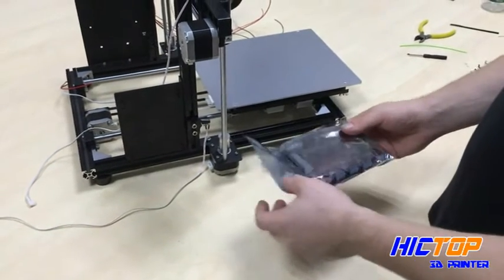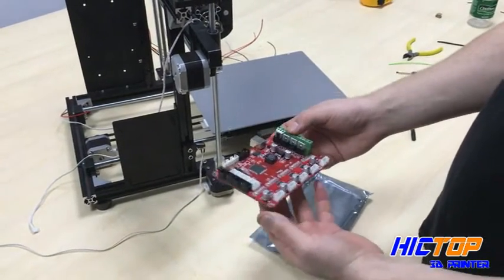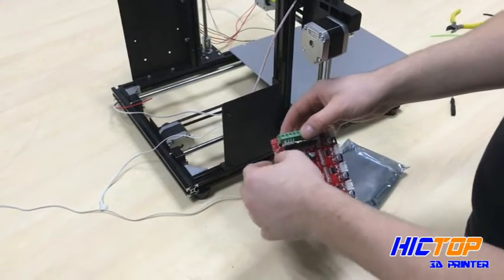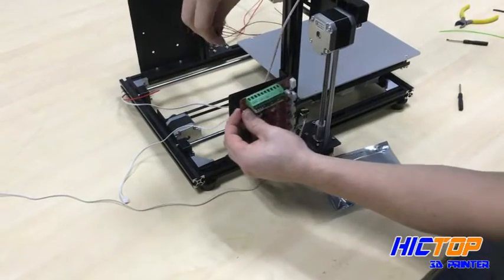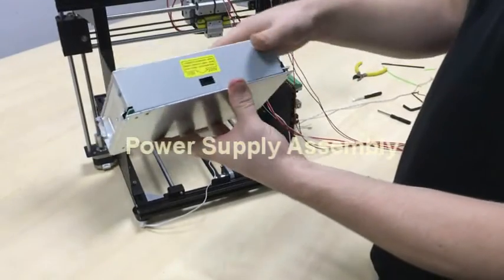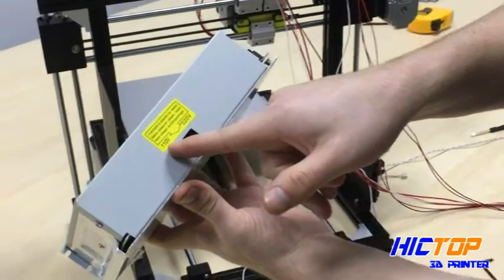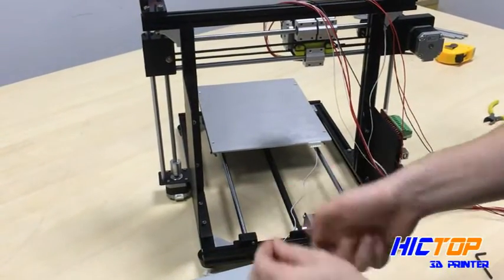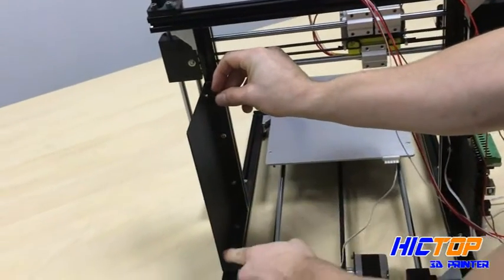6 9 Control Board and Power Supply Assembly